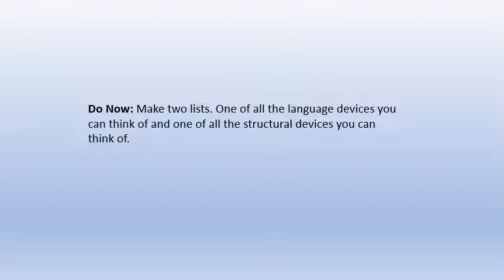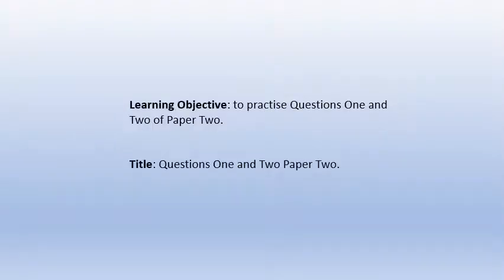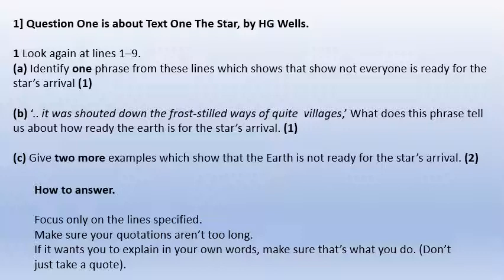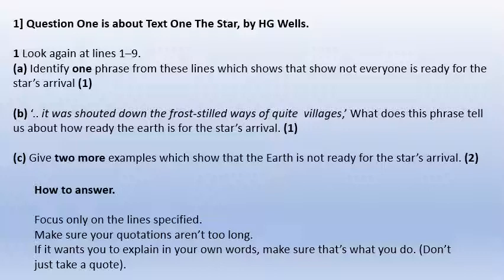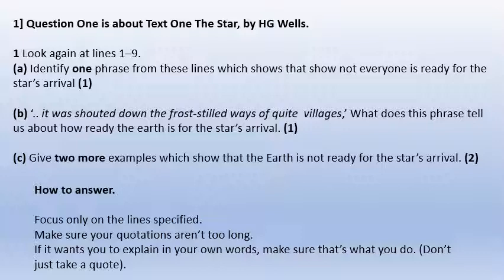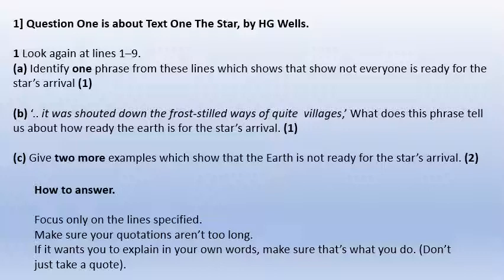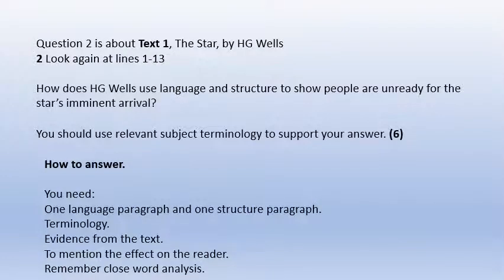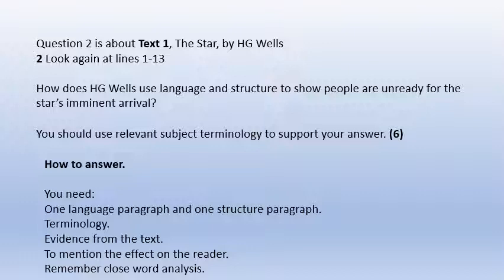Q 1 and 2 Paper 2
Good afternoon Year 9 and welcome to the last lesson based on Paper Two. Today we will be looking at Question One, which we have not looked closely at before,  and Question Two, which we have. This is the last lesson on Paper Two - we move onto Much Ado About Nothing on Monday, so I really want to see some skills! If you van send me the work, pleased do, what I have seen has been of a very high standard. Mr Houghton.